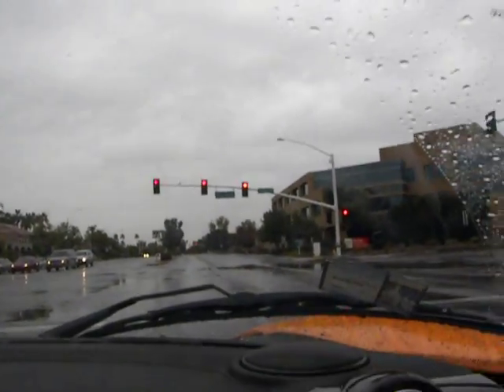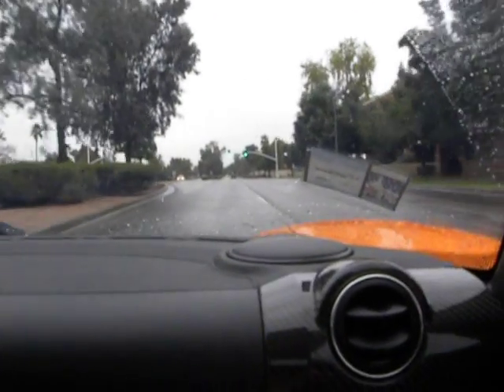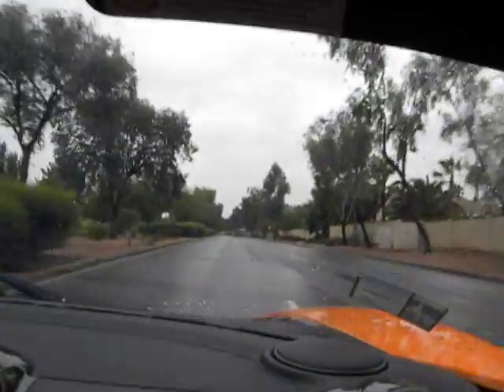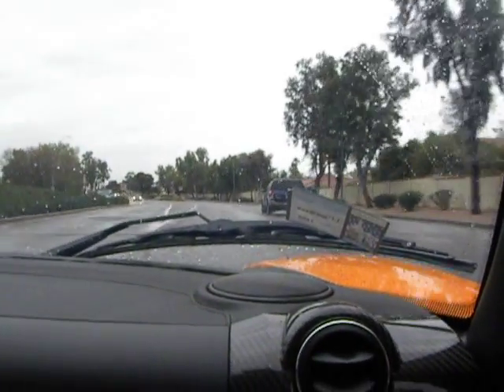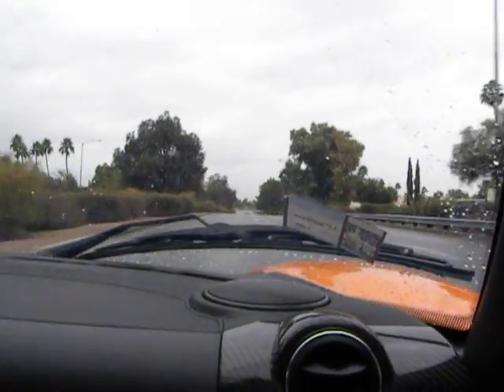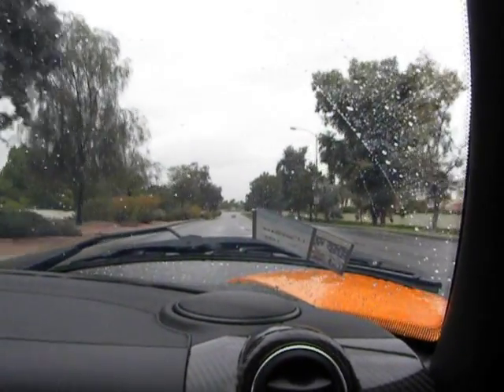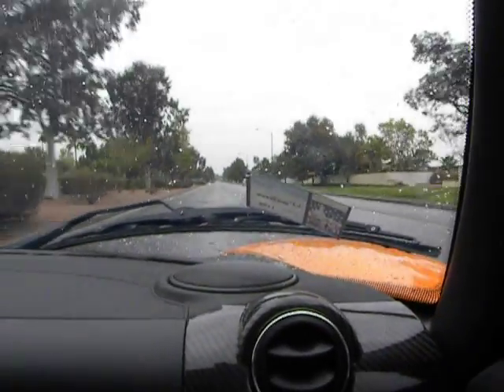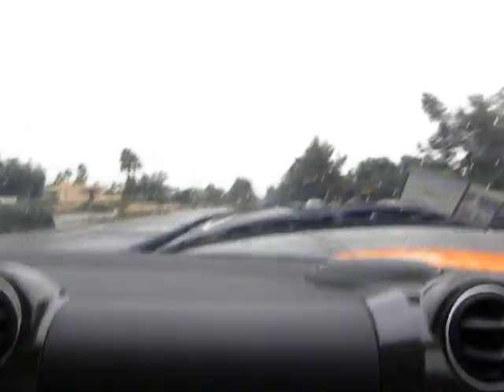Tesla Roadster Test Drive Acceleration Test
Test driving the amazing Tesla Roadster in Scottsdale AZ - so just how does the "Performance Mode" work?  Very well I'd say - claim is under 4 seconds Zero to 60 and I would say that is very realistic.  We leave traffic blocks behind, even on the slippery road in a rare Scottsdale rain.